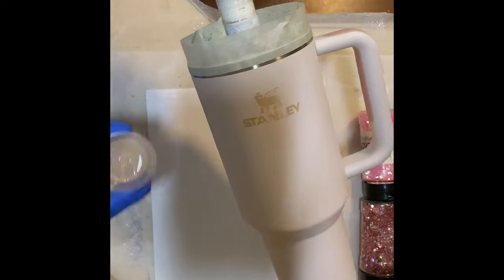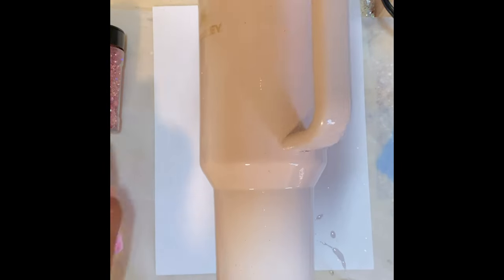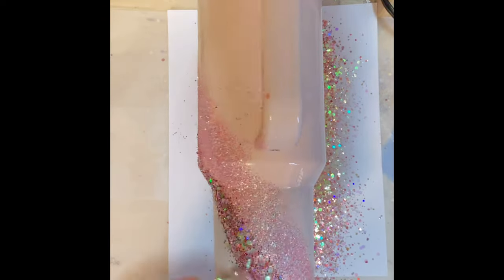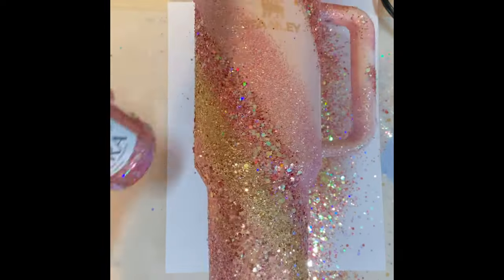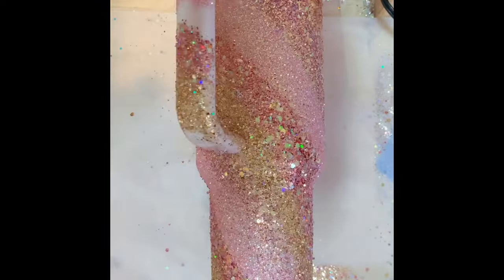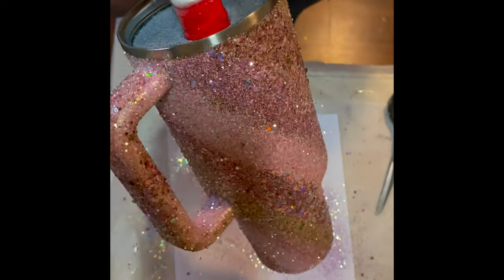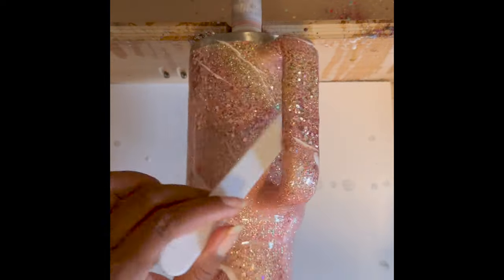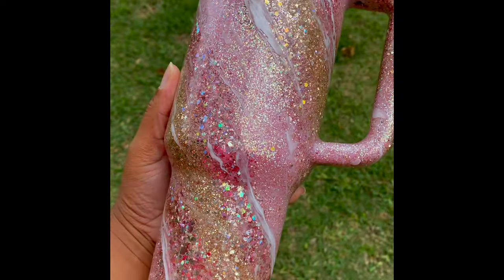Rose Quartz Stanley Tumbler | Milky Way Stanley Tumbler